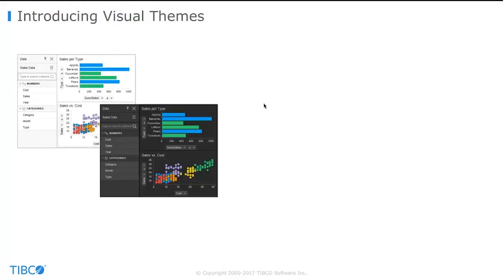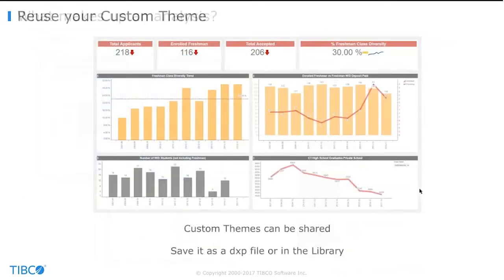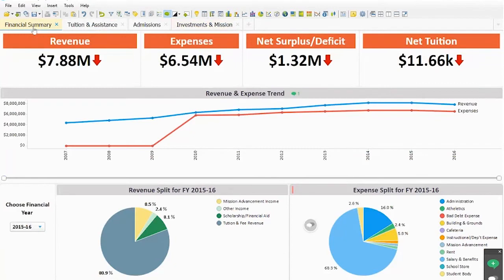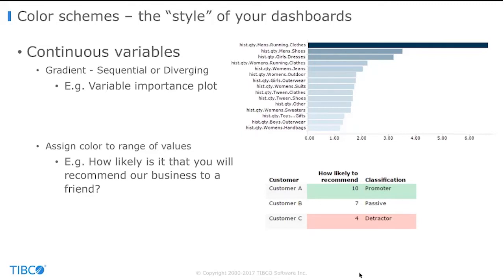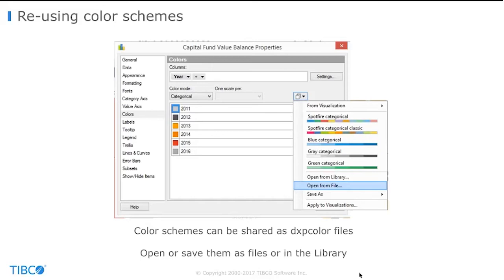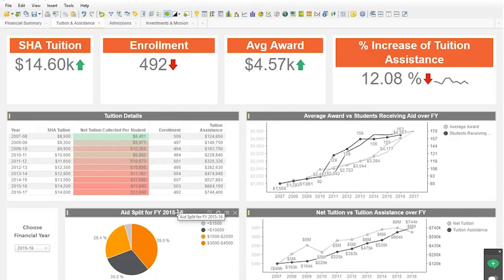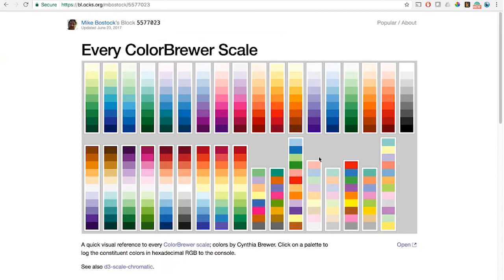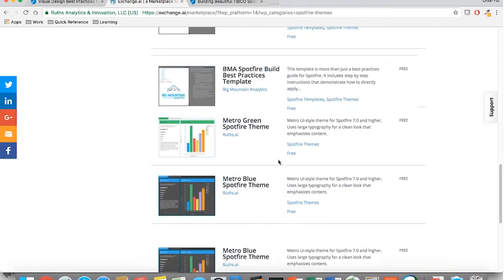Beautiful Dashboards by Chia-Yui Lee and Minerva Dutta - May 2017 Part 2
Do you know that you can configure the look and feel of your Spotfire dashboards using Visual Themes? This presentation will show you how to build beautiful dashboards